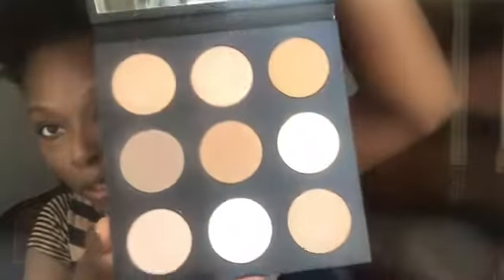Wedding haul + what I’ve bought so far for the wedding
We are six months out from the wedding! I’m so excited, I have my first dress fitting may 19 and it’s gonna be great. Today’s video is so everything I’ve bought so far for the wedding, including my centerpieces!